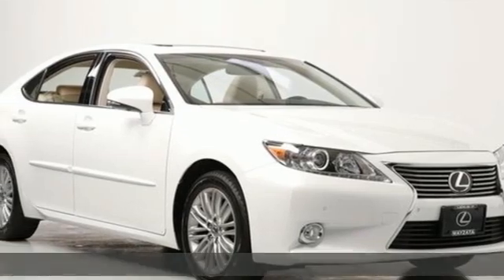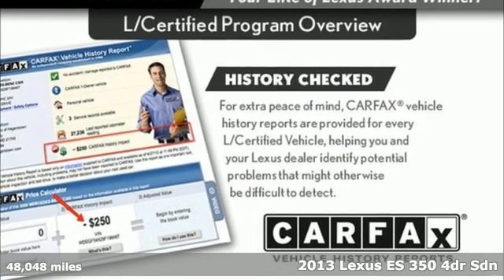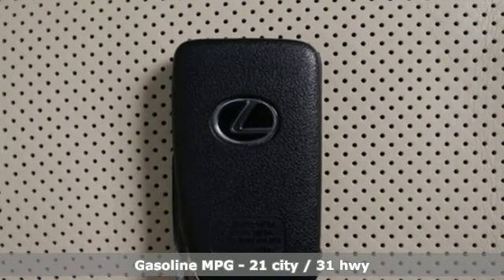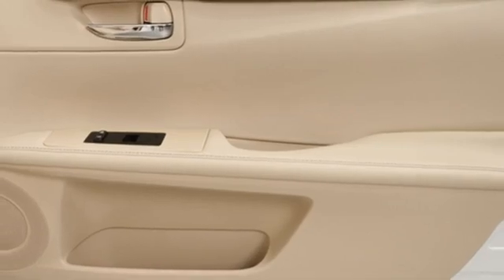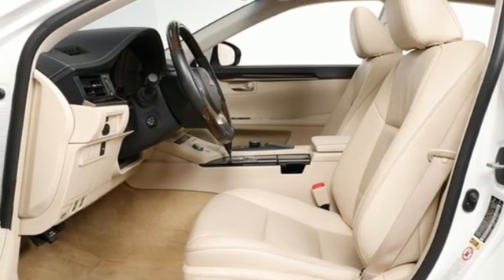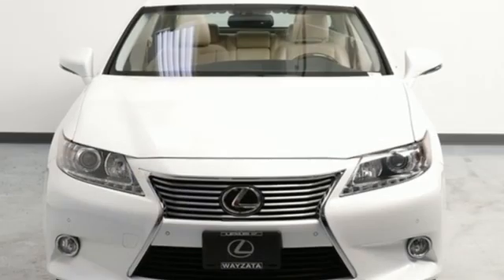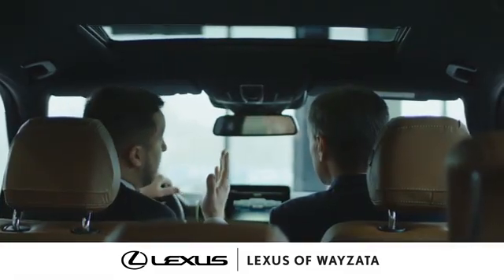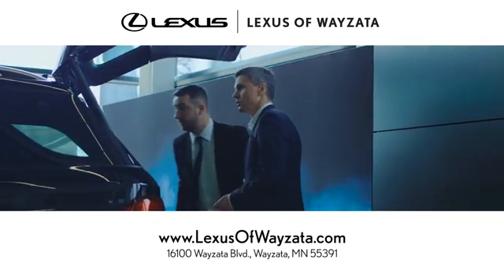Certified 2013 Lexus ES Minneapolis, Minnetonka, MN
Year: 2013
Make: Lexus
Model: ES
Trim: 350
Engine: 3.5L V6 DOHC Dual VVT-i 24V
Transmission: 6-Speed Automatic with Sequential Shift ECT-i
Color: White
Interior: Parchment
Mileage: 48048
Stock #: 24145P
VIN: JTHBK1GG3D2054722
Equipped with the Luxury Package, Back Up Camera, Park Assist, Heated & Ventilated Seats, Moonroof, Bluetooth and so much more!

Sunday Closed
Address:
16100 Wayzata Blvd